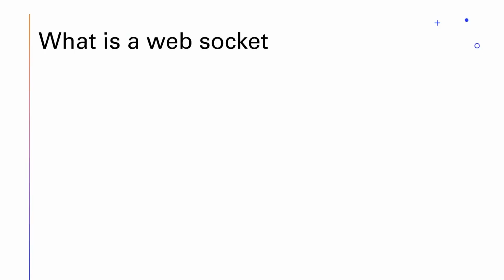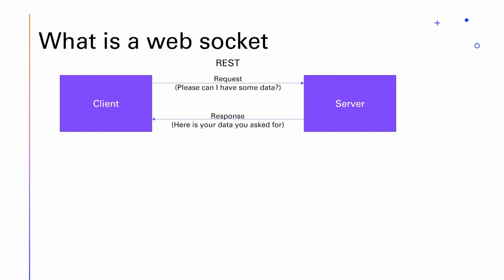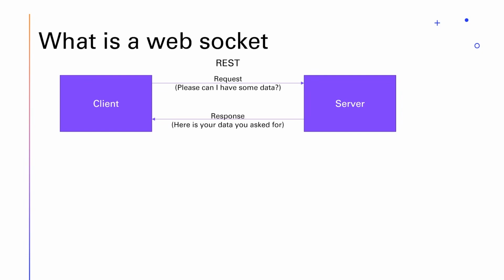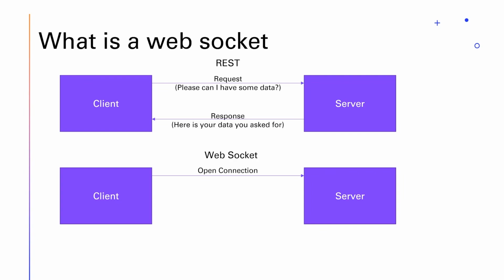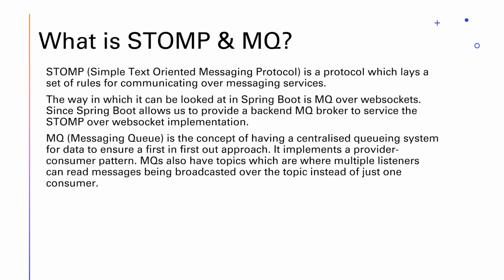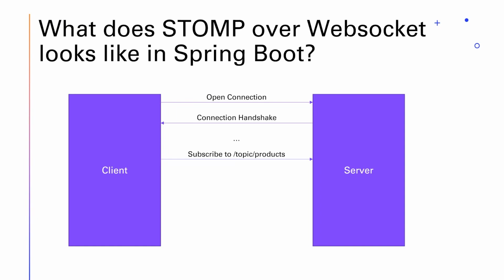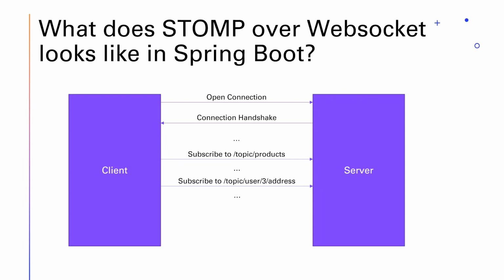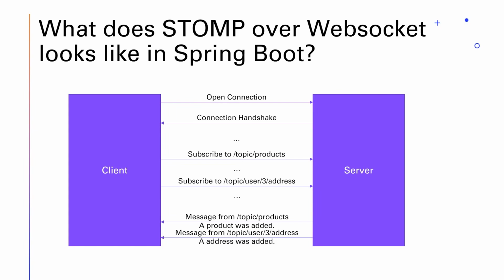Let’s Build an E-Commerce Store with a Spring Boot Backend - Episode 18: What are web sockets?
The technology stack will include:
- Java
- Hibernate